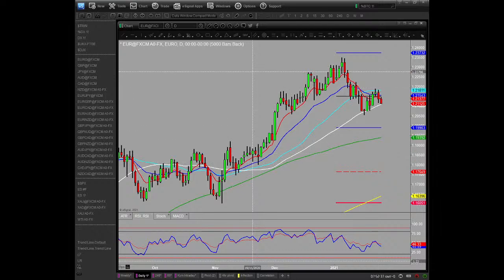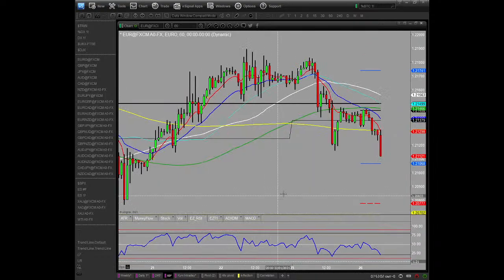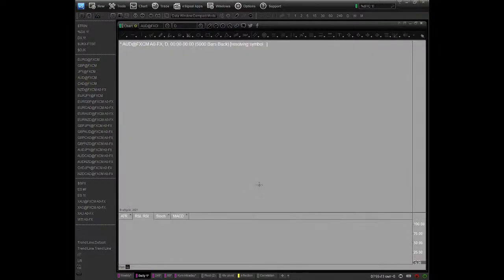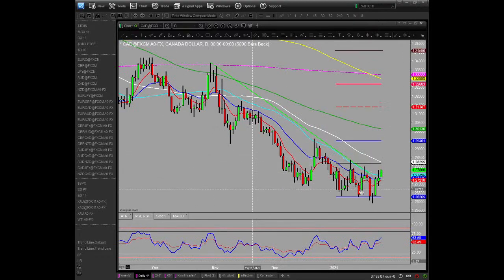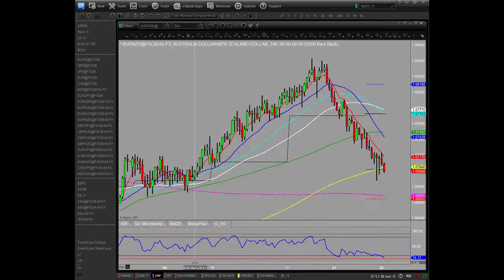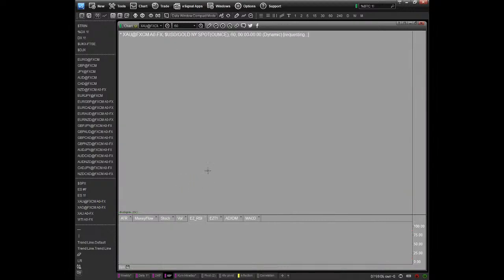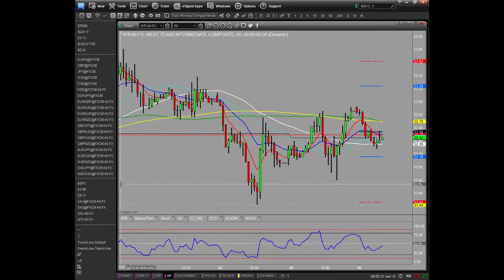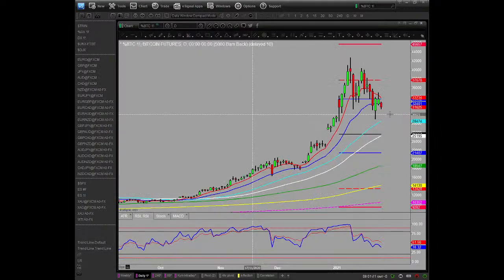Traders view - Morning outlook 26th January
Simply click on this link or cut and paste it to your browser and reserve your place now